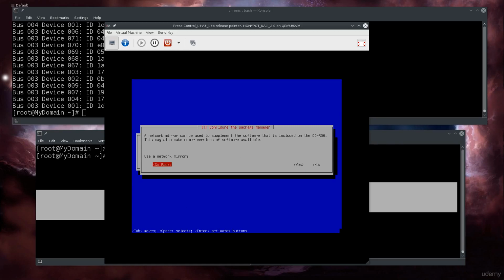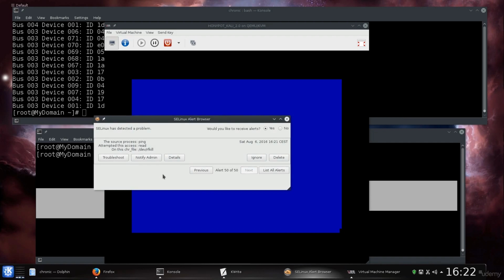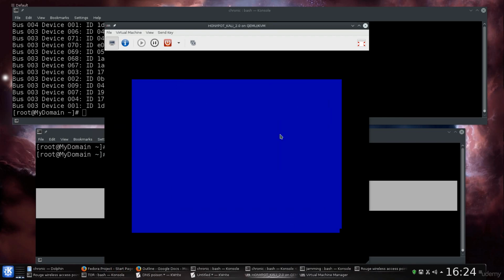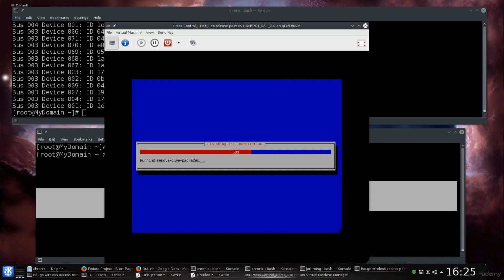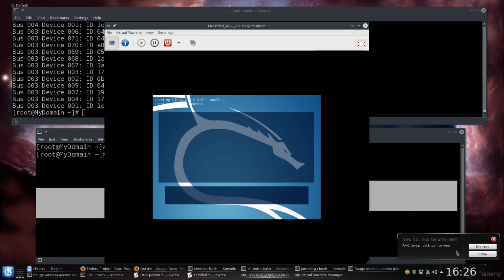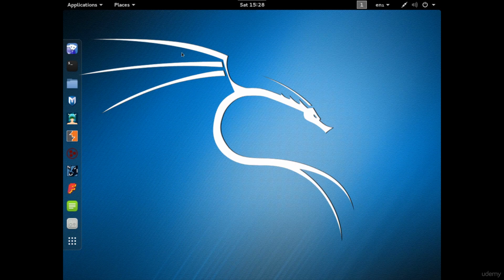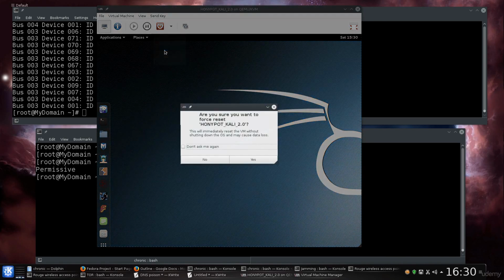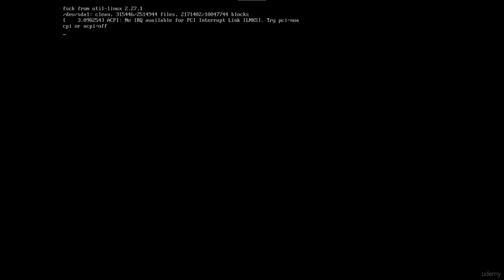Set up a Sandboxed Environment for our Hotspot Part 2